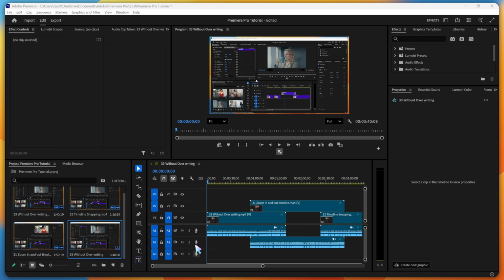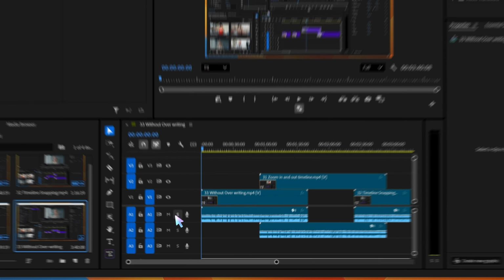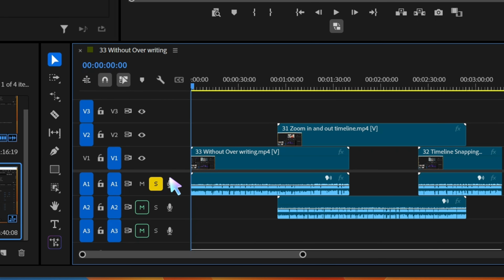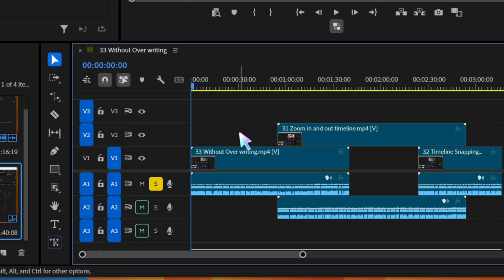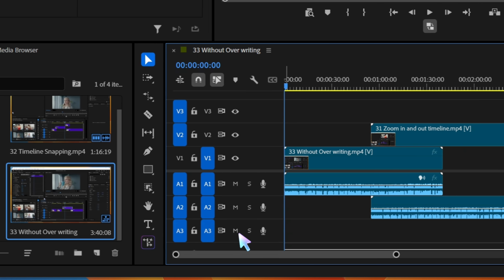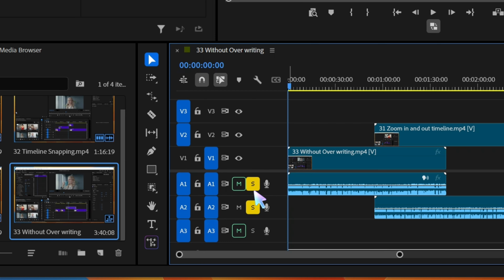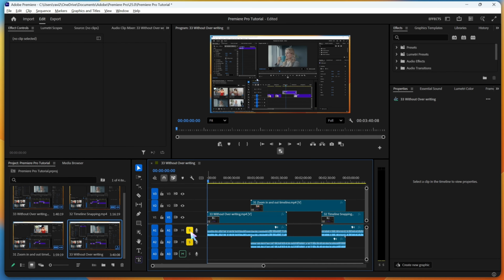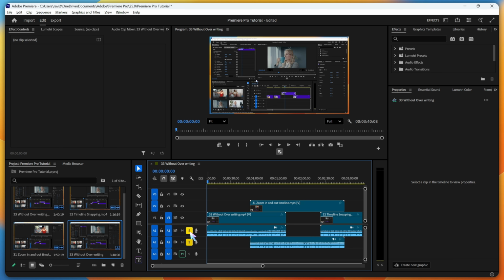How to Solo and Hear only one Audio Track in Premiere Pro - Lesson 34 Adobe Premiere Pro Tutorial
In this beginner Adobe Premiere Pro tutorial, you’ll learn what soloing an audio track means and how to use it correctly.
Soloing an audio track means hearing only one specific track while muting all others automatically. This is extremely useful when checking voice clarity, fixing background noise, adjusting music levels, or focusing on a single sound without distractions.
We’ll use the built-in Solo (S) button, which is the simplest and fastest way to do this.